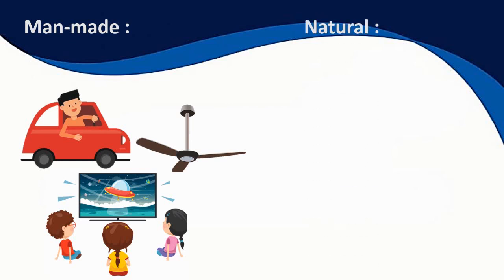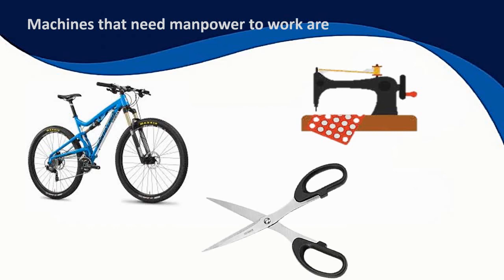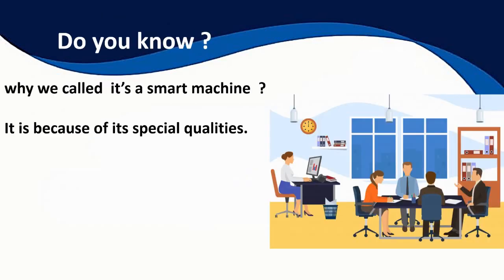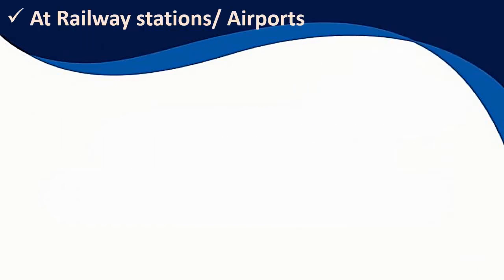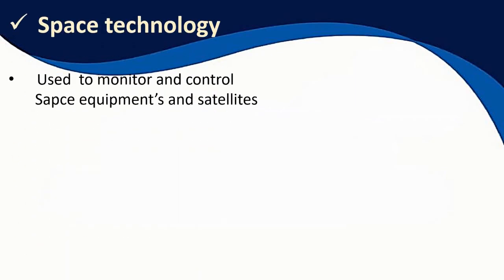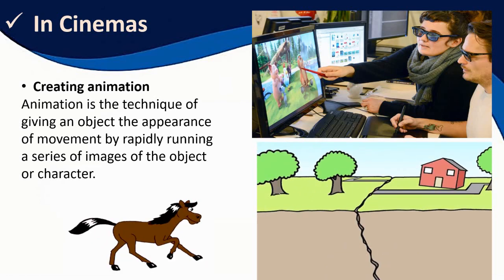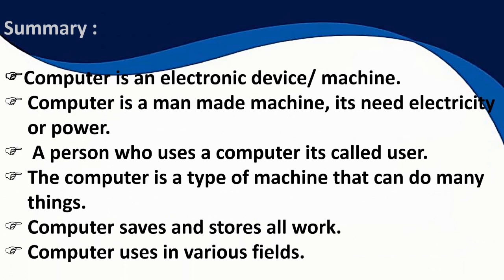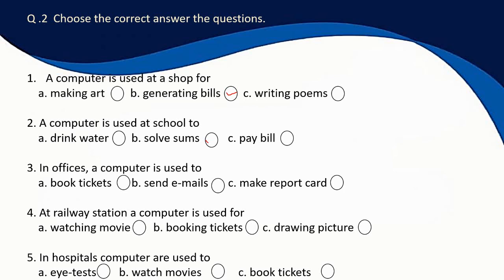Standard: III , Subject: Computer , Topic: Introduction to computer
This Video is Presented by Mrs Maya Thombare,
explaining the topic ' Introduction to computer'.